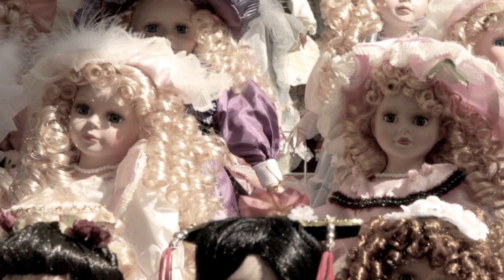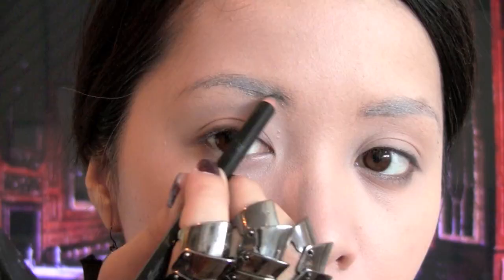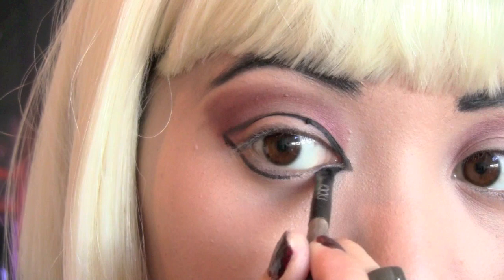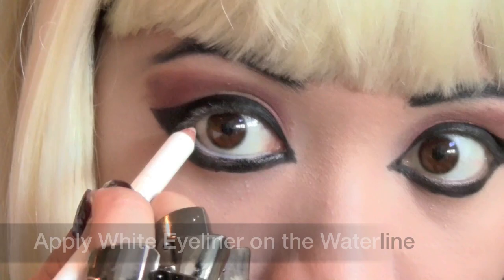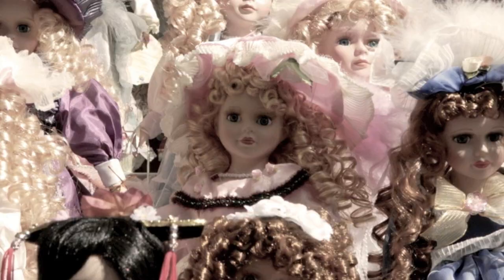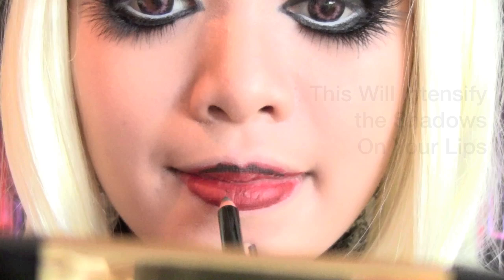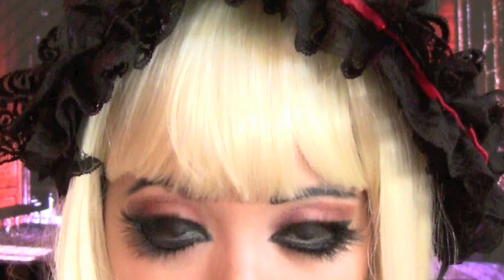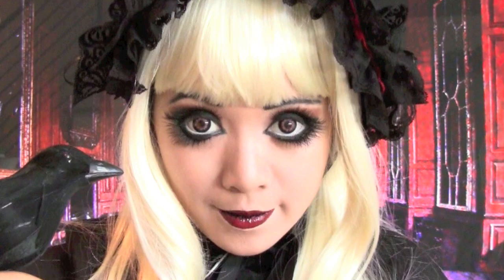Gothic Lolita Doll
I was inspired by a lot of things for this look. The manga Rozen Maiden, anime Vampire Knight, and those big eyed gothic dolls. This was kind of a belated Halloween Tutorial, but better late than never right? You can still tone it down and make it look more wearable =P Nutcracker series coming up soon!

Makeup used